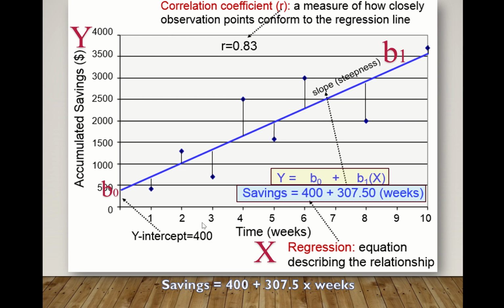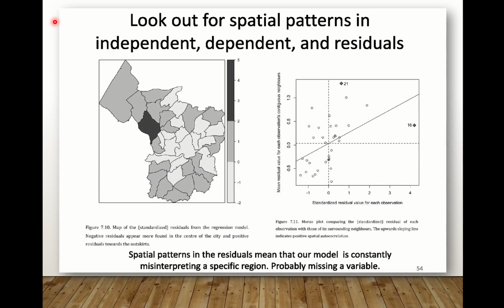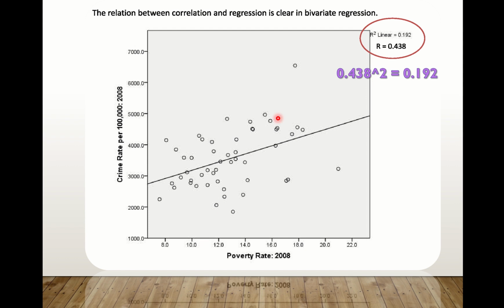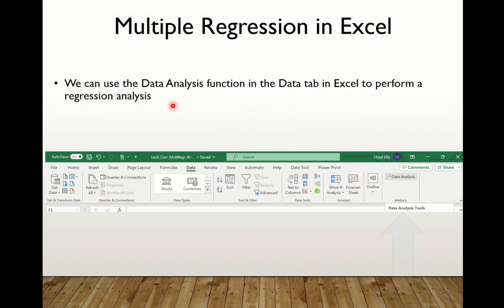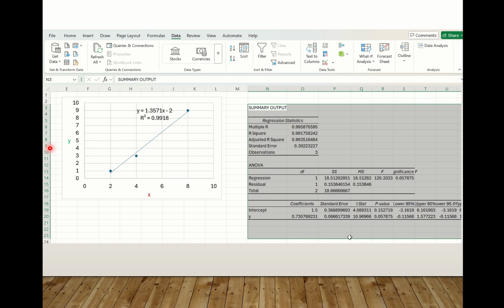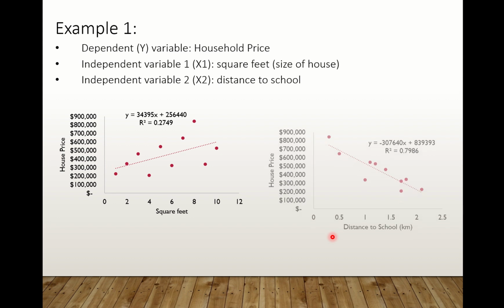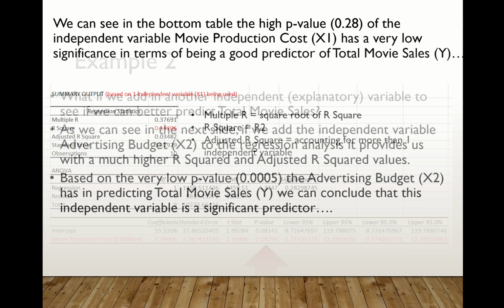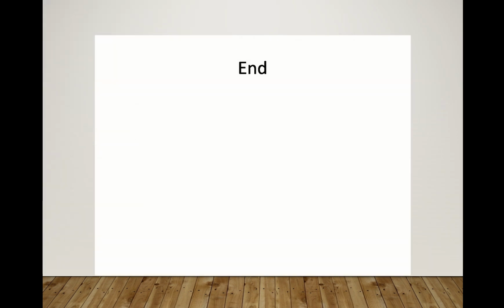Geog 270: Correlation & Regression (Part 2)